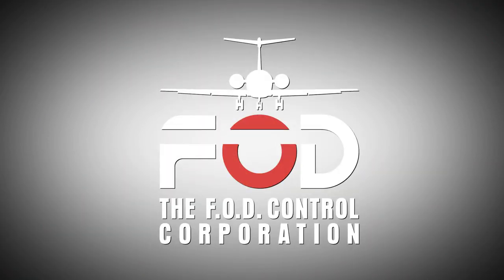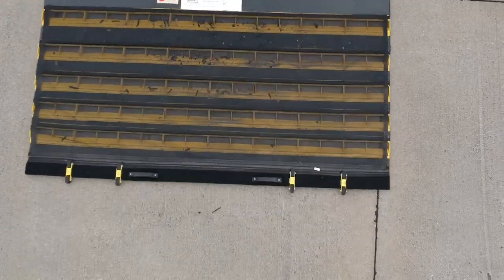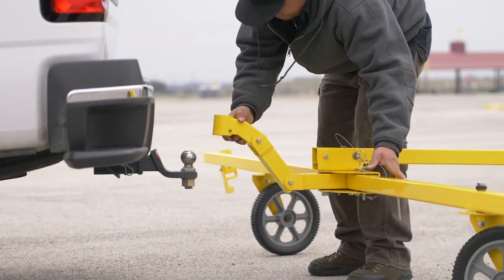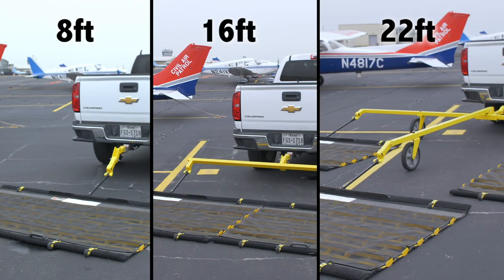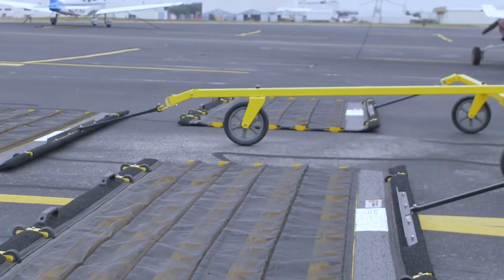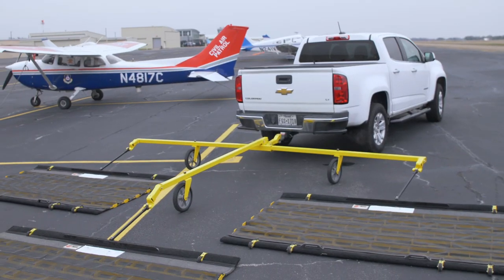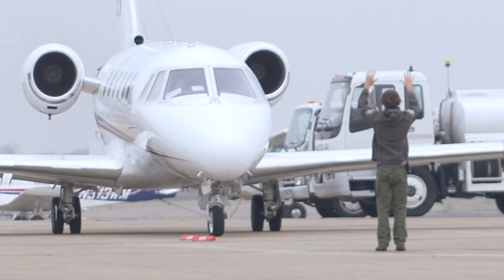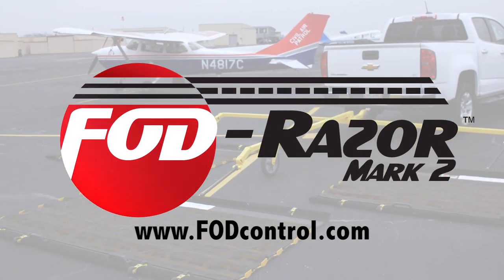FOD-Razor® Mark 2 Airport Runway Sweeper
An affordable, high-quality friction mat sweeping system that busts your FOD, not your maintenance budget. Made in the USA. for more information.